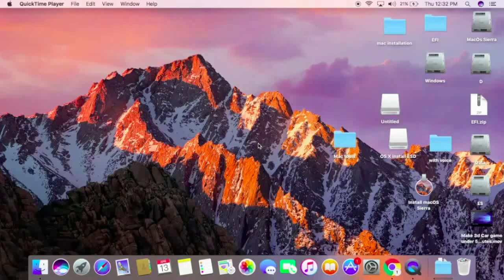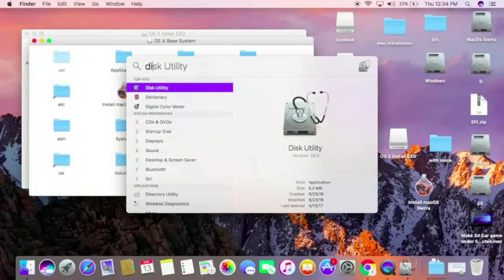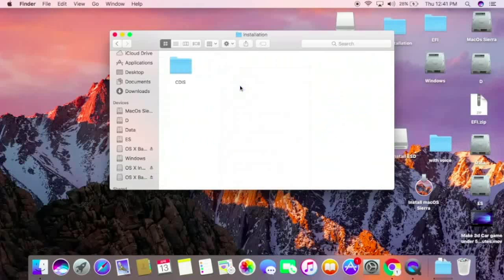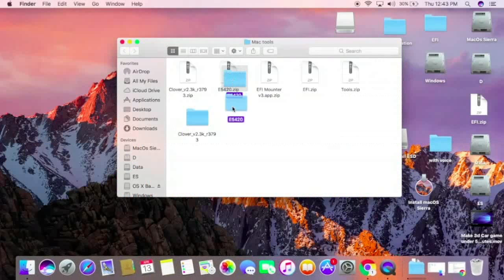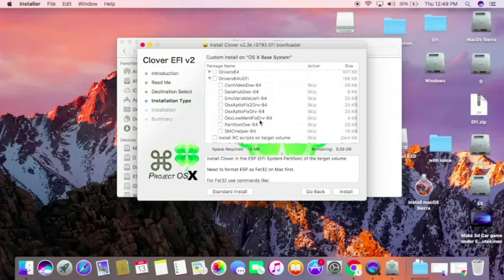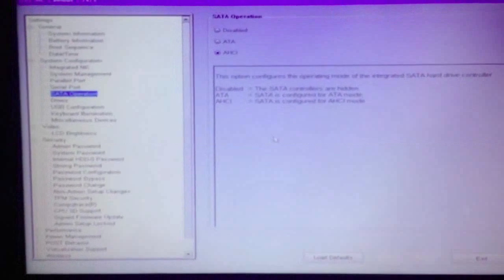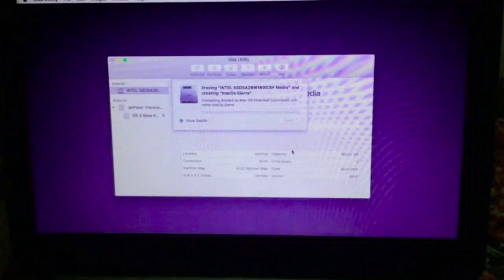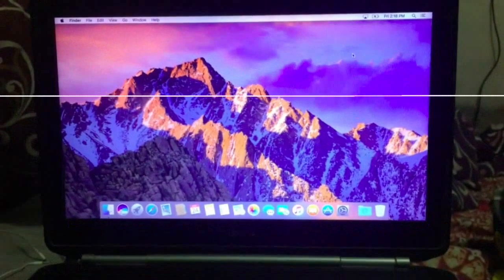Install macOs Sierra on any PC or Laptop